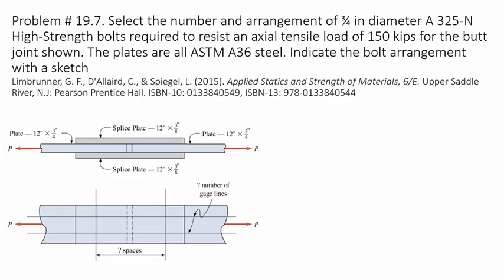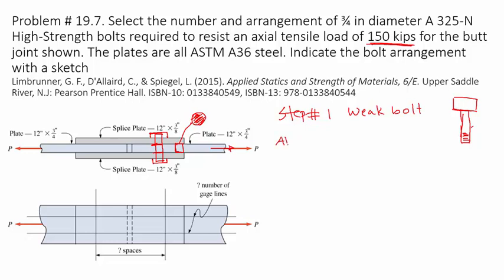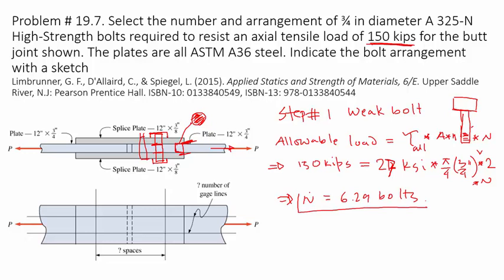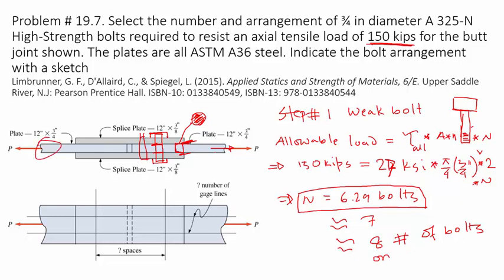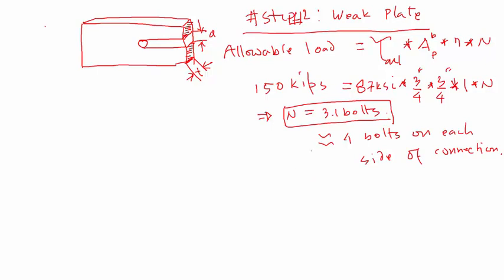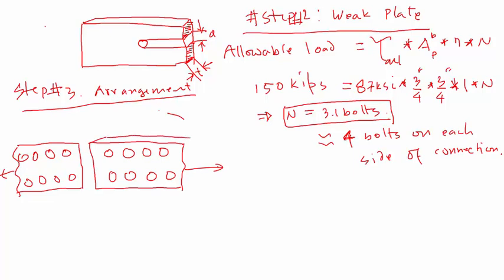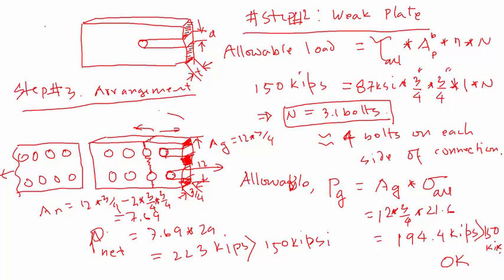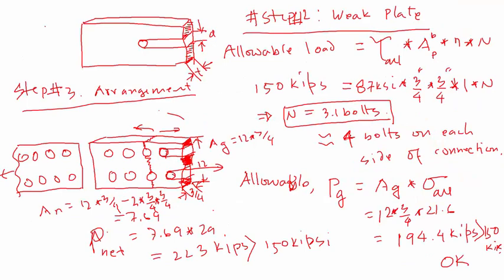Connection Design Step by Step Calculation Example